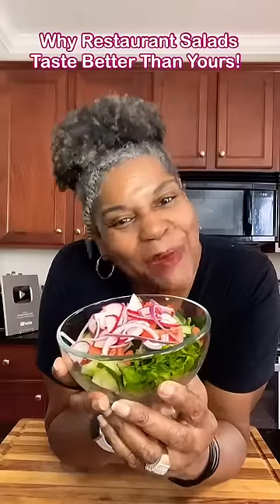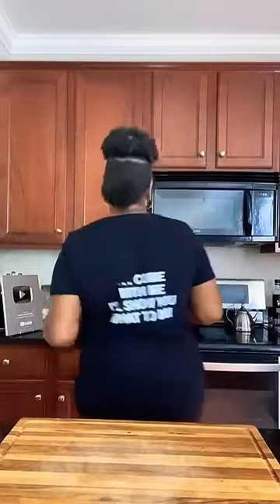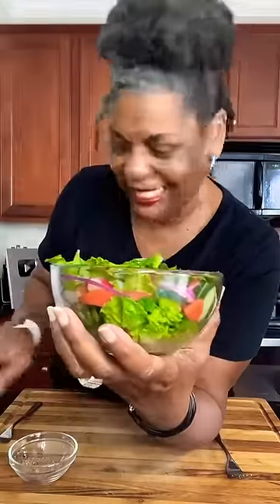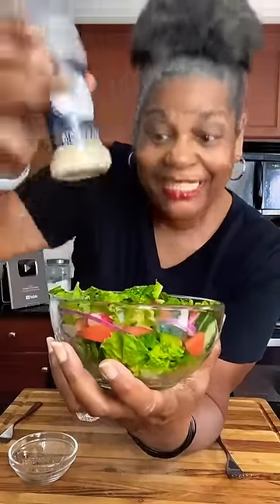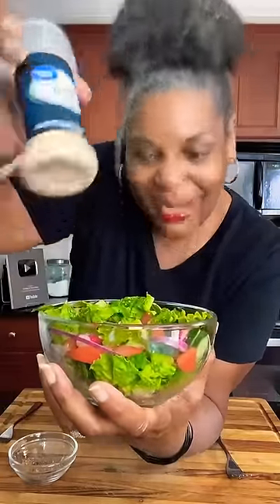Why Restaurant Salads taste better than yours!